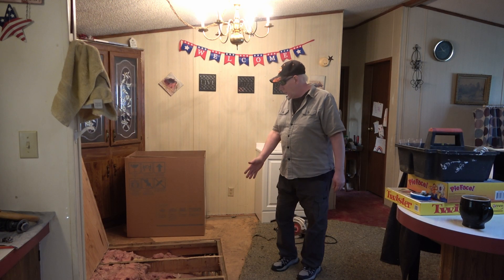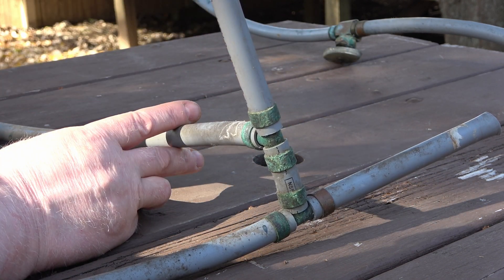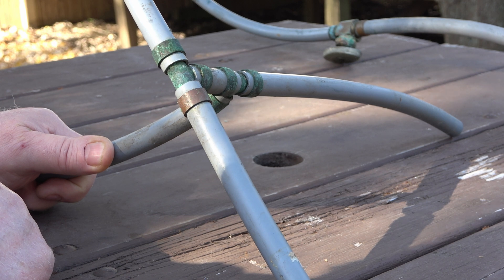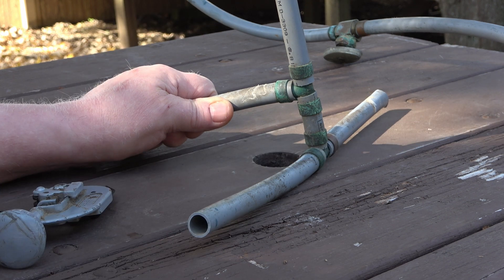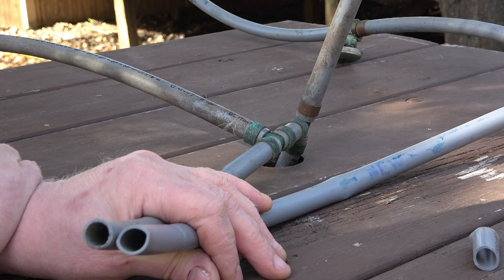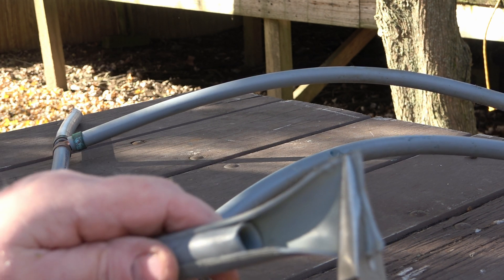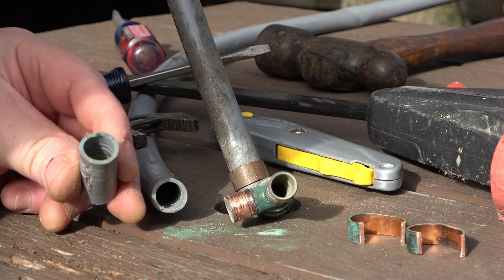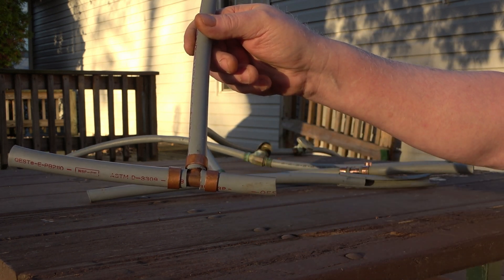Poly B Plumbing Longevity On A Well System (Untreated Water)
In-Depth Examination Of Polybutylene Plumbing On A Well System Untreated Water
In This vid I Dismantle And Examine 30 Years In Service Poly B Pipe, Fittings And Copper Rings To Determine If The Plumbing Was Near-Failure Or Could Have Lasted Many More Years

No One Talks About Performance Of Poly B Plumbing On A Well System

Long as you're drawing natural water from the Earth through a well system untreated water and you have the copper fittings and the copper crimp joints you have nothing to worry about 🤗 Under those conditions Polly B could last 100 years and Beyond 👍

0:00 Intro
0:39 Overview Polly B pipe
1:48 Examination Polly B pipe
7:31 Slice open a section of poly B pipe
7:56 Disassemble copper ring Polly B pipe
9:25 Conclusion
10:12 Personal opinion